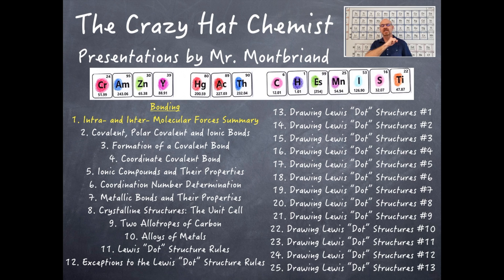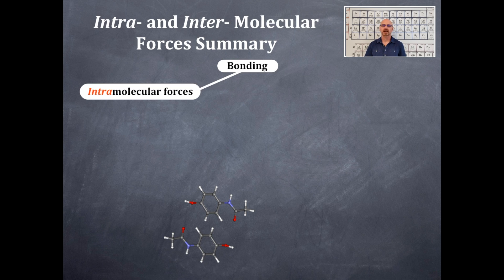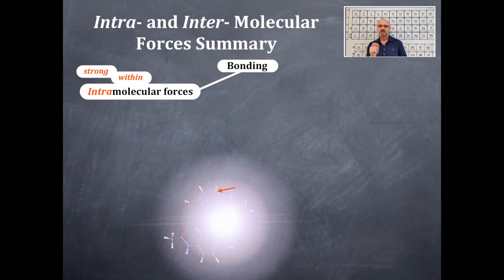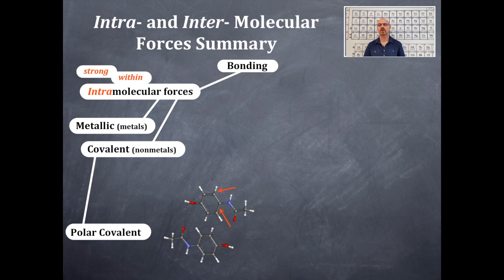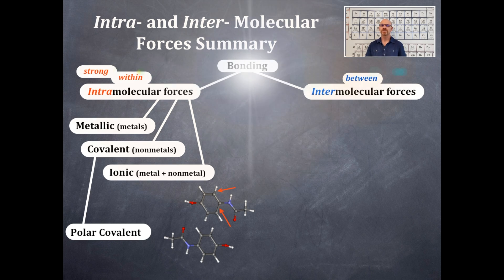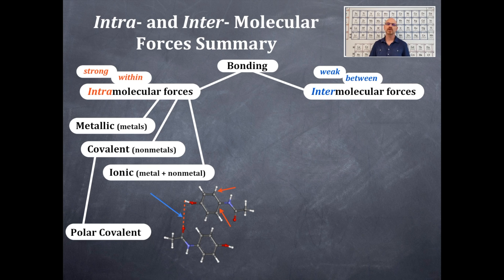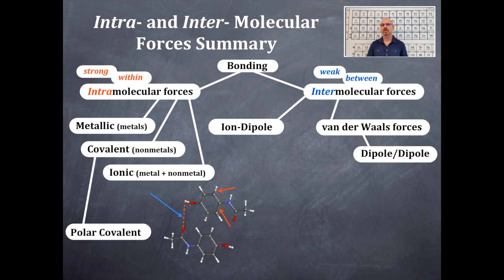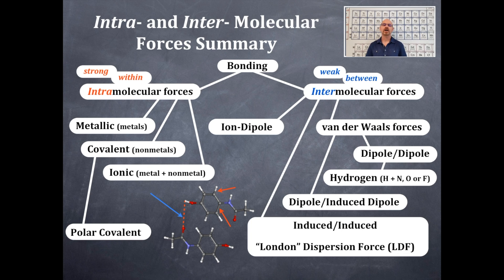Bonding 1: Intra- and Inter- Molecular Forces Summary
This is a summary of bonding: intramolecular forces of metallic, covalent, polar covalent, and ionic; and intermolecular forces of ion/dipole, van Der Waals, dipole/dipole, hydrogen, dipole/induced, and London dispersion forces